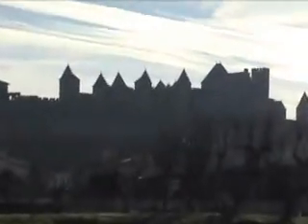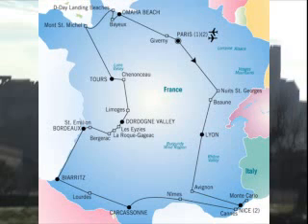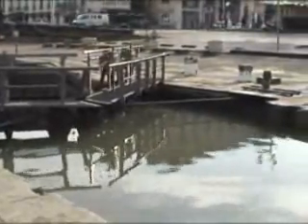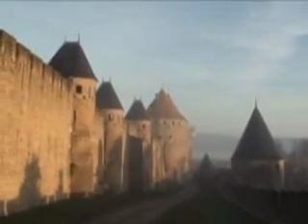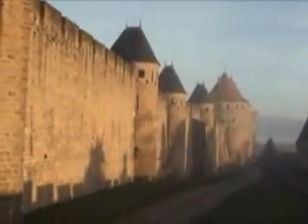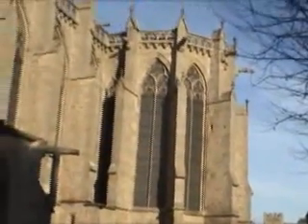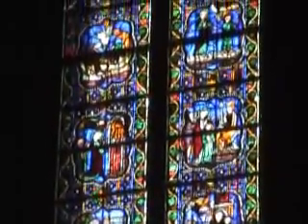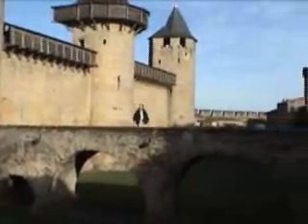Carcassonne Medieval Castle France | Travel Video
The best European castle is in Carcassonne France. French travelers can visit and even stay within the wall of the medieval castle. This well done travel video on Carcassonne Castle in France is a must see for anyone who travels to France on vacation.

Carcassonne Cité was built in the second half of the 19th century by Romans in the 1st century BC, Carcassonne has been occupied by the Visigoths in the 5th century, Charlemagne and Dame Carcas, in the 8th century, the Albigensians in the 13th century. Carcassonne is a fantasy vacation and a must see for those who love medieval castles.